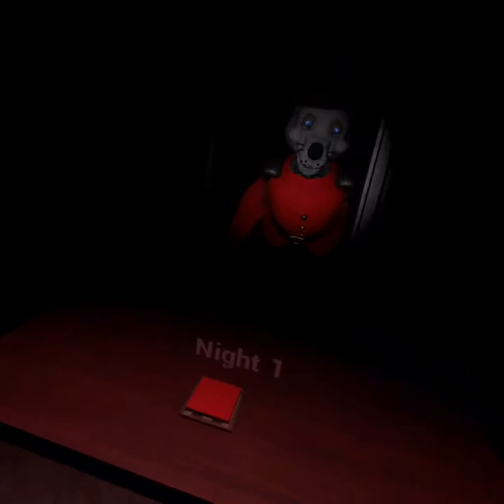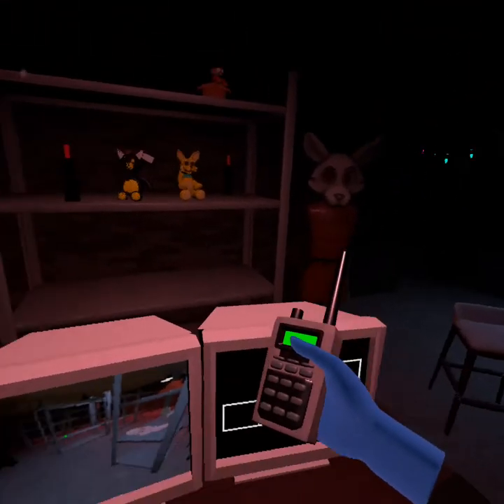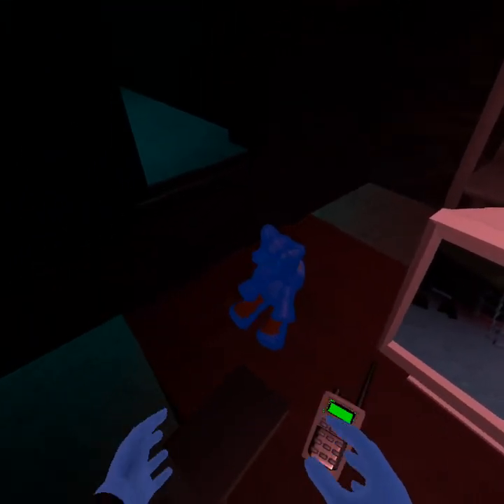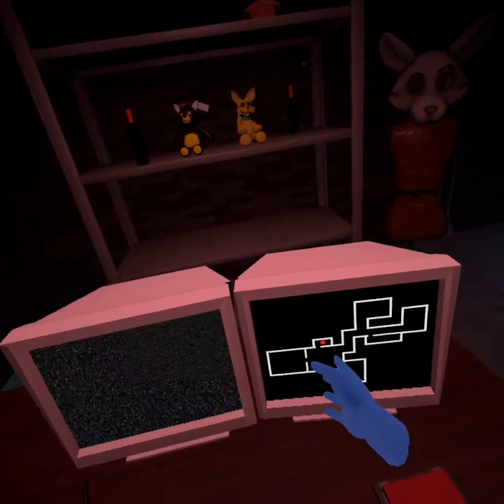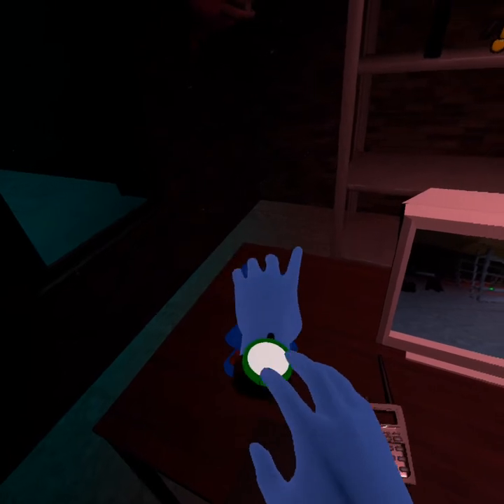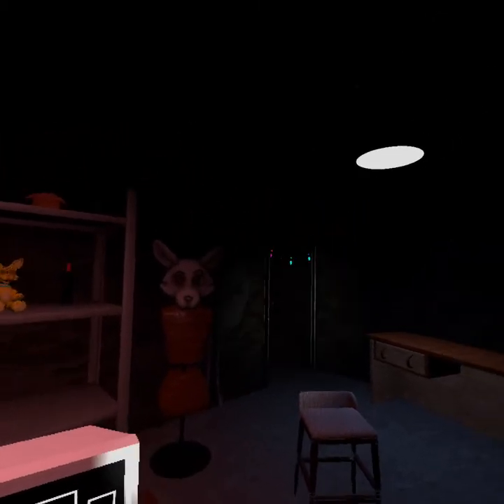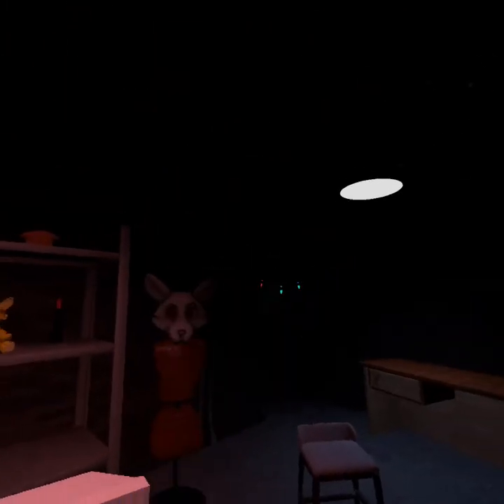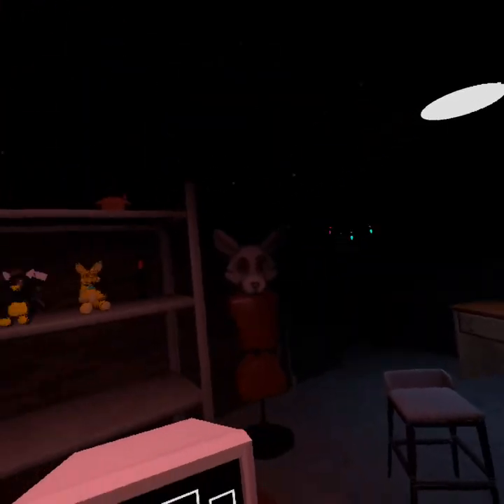NEW FNAF VR FAN GAME!|| Sub Zero: Remastered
It's a Help Wanted fan game. It's still in beta right now though so I'll play the finished game as well!